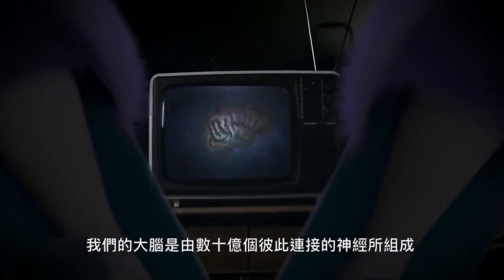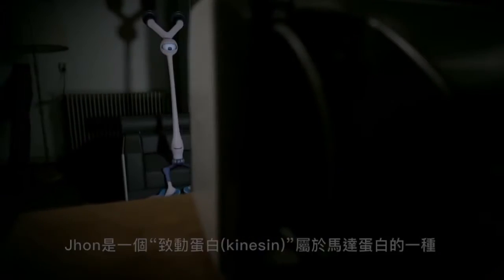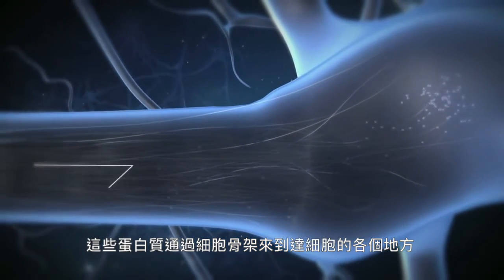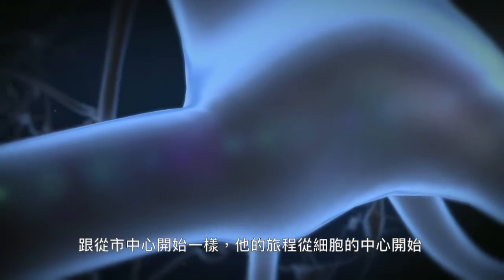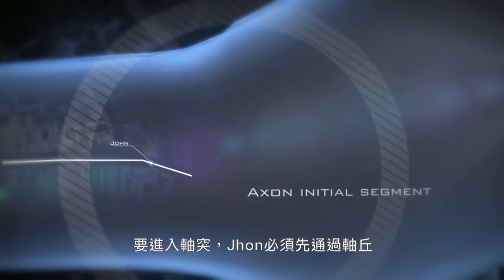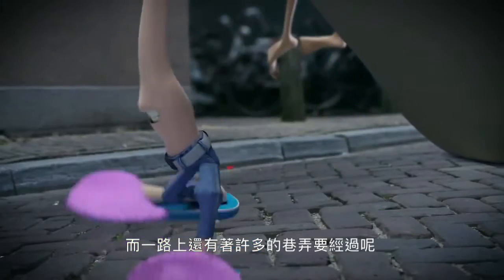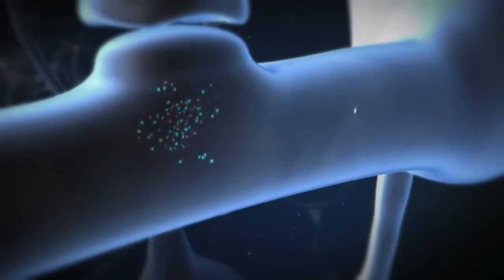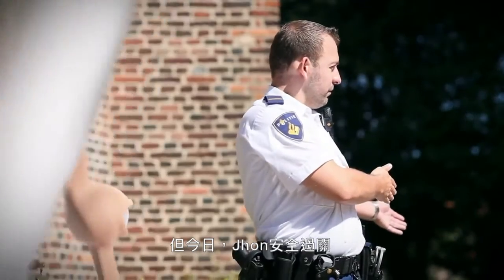「中文字幕」馬達蛋白的一天 A Day in the Life of a Motor Protein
影片以擬人化的方式，描述了馬達蛋白的一種：制動蛋白kinesin 的作用機制
這是我第一次翻譯的作品